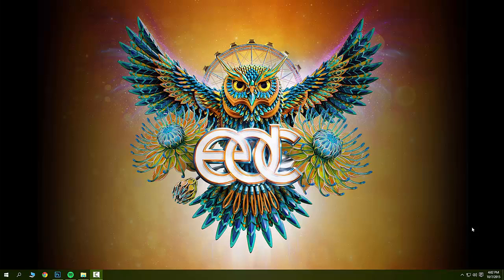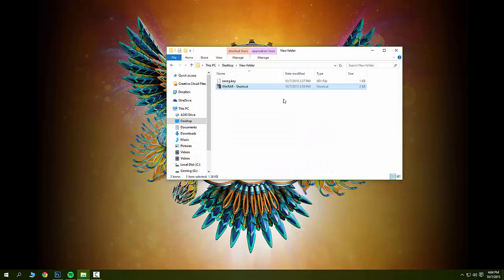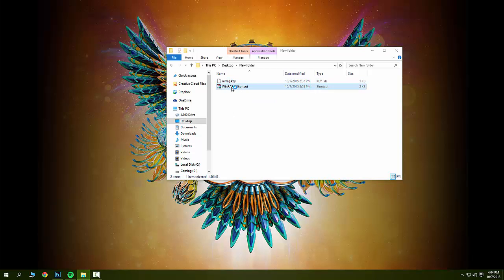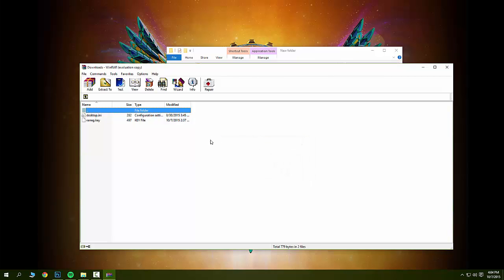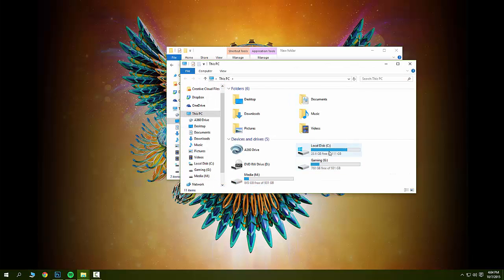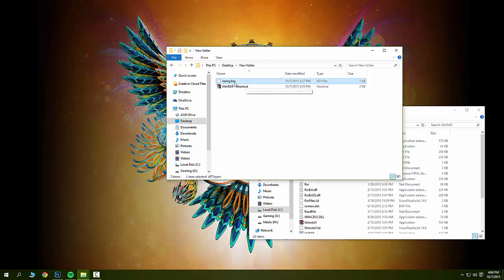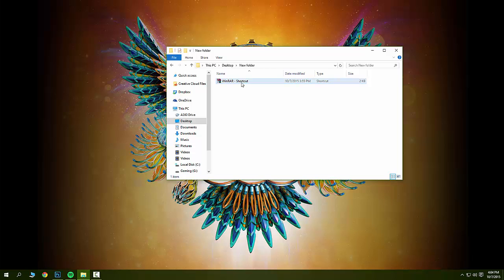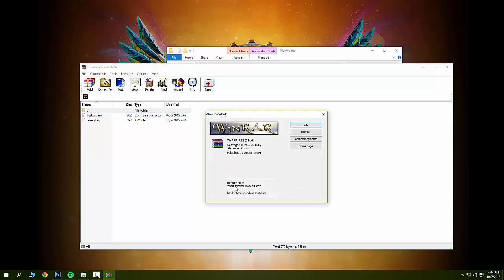[Tutorial] How to Activate WinRAR :D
Everyone uses WinRAR, so let it be free!

Hope this helps out.
Please like if this helped you and comment what you like, didn't like or what you didn't understand. All comments are appreciated.